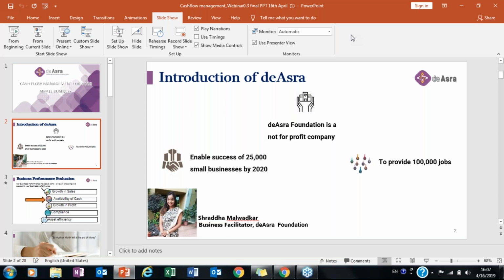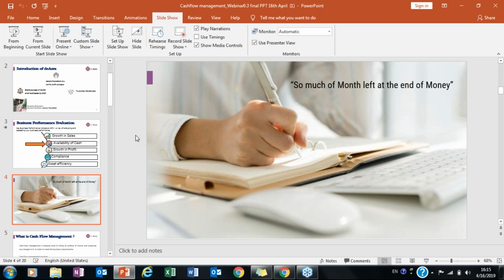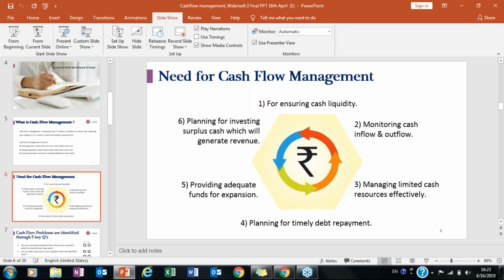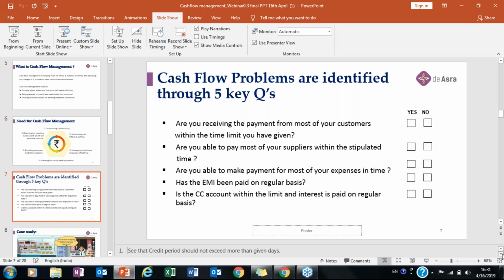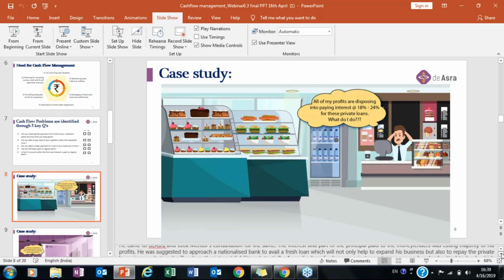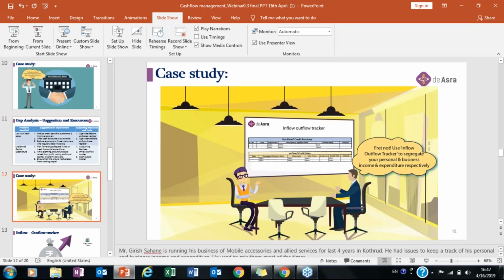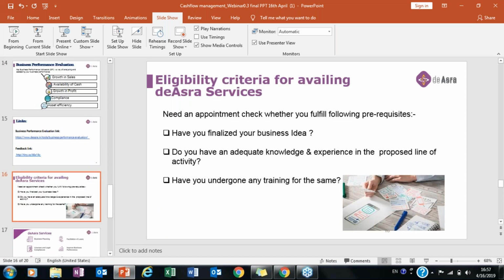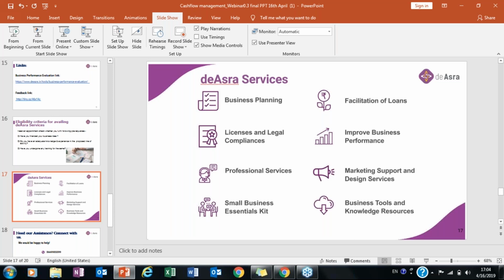deAsra MSME Webinar | Managing Cash Flow for Your Small Business | 16th April 2019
If you have any questions, please post them in the comments section.

Start the New Year with a resolution to fix Cash Flow Management for your business.

This webinar is specially designed for anyone who is running a smallbusiness or planning to start one!

As a small business owner, it is important to know how much cash is moving in and out of your business. You need to think ahead in order to meet financial obligations and run a profitable business on a long-term basis.

deAsra’s experts will introduce basic cash flow concepts to get you started and share tools designed by CFOs

Attend this webinar to:
1. Understand the need for Cash Flow Management
2. Learn how to identify whether you have a CashFlow problem. ( based on questions from KPI)
3. Understand the corrective actions that can be taken for the identified problems with our tool.
4. Know more about deAsra services.

About deAsra:
deAsra is a not for profit organization based on Dr Anand Deshpande’s (Founder, Chairman, CEO of Persistent Systems) vision, committed to enabling people to start, manage & grow a small business successfully.

To this end, we offer:

1. A platform where setting up, managing & growing a small business is made simple & entrepreneur friendly through a broad array of support services.

2. Services which are simplified, benchmarked, tech-enabled, and expert-led, with customer-friendly functionality, convenience & speed.

Our first milestone is to support 25,000 enterprises be successful, and thereby make at least 1,00,000 jobs available in the ecosystem.

Category
Nonprofits & Activism